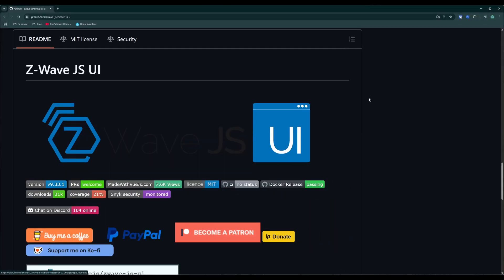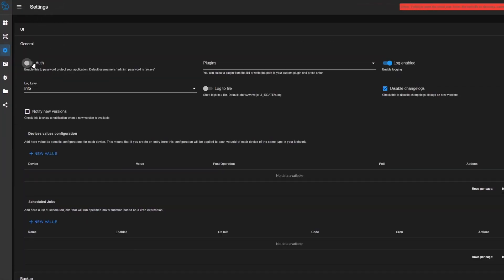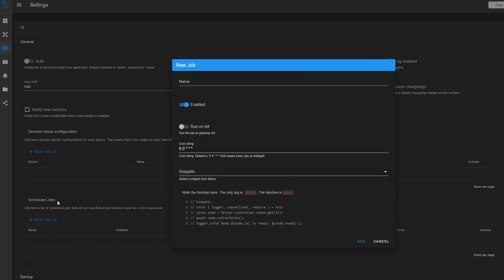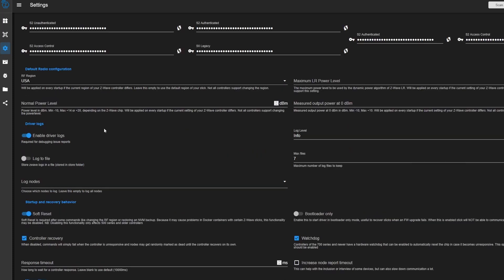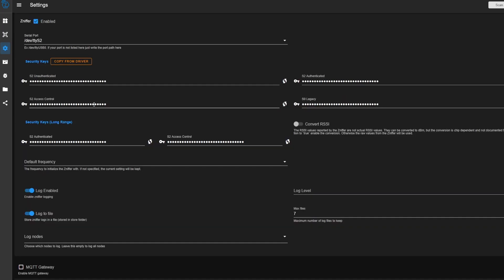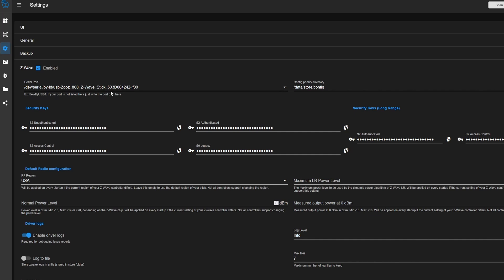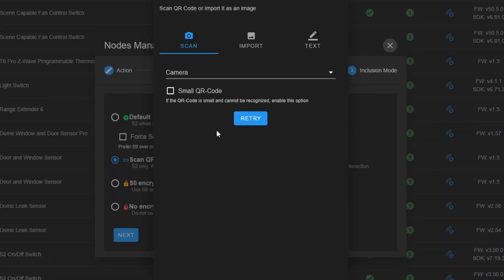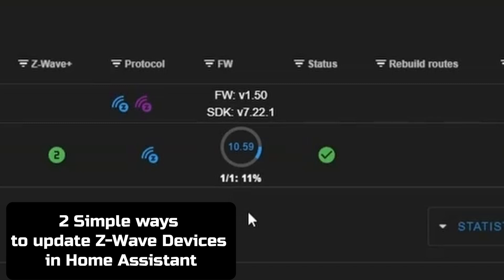Exploring Z-Wave JS UI's Settings page in Home Assistant!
An in-depth look into the Z-Wave JS UI Settings options to manage your Z-Wave network!

Did any of these help you get your network setup? Which settings do you think are the most important?

👉 Zooz ZST39 (via Amazon)

👉 Zooz ZAC93 (via Amazon)

Timestamps

0:00 Intro
0:35 Difference between JS and UI?
1:09 Installation
1:37 Config - UI
2:03 Config - General
4:52 Config - Backup
5:54 Config - Z-Wave
8:38 Config - Home Assistant
9:03 Config - MQTT
11:07 Config - Entire network
11:44 Manage network devices